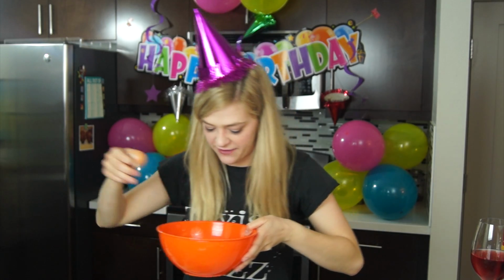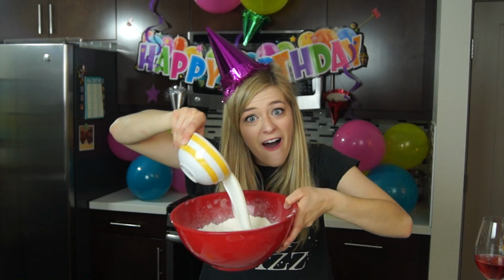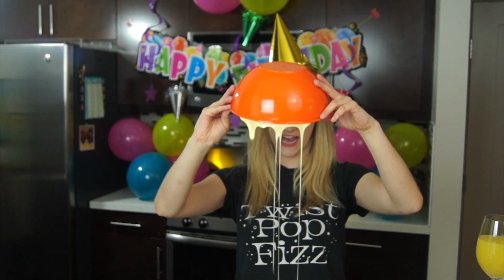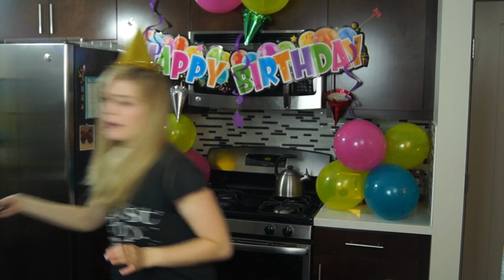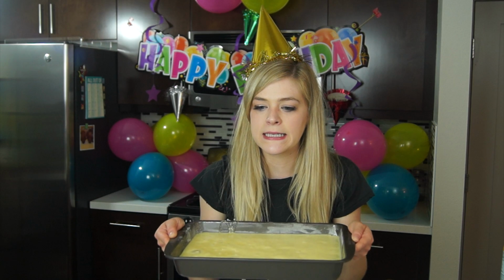HOW TO PARTY LIKE AN ADULT: THE SEQUEL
I still don't know how to make a cake.

HAPPY 1½ BIRTHDAY TO MY CHANNEL!

THUMBS UP FOR SINGING A LOT!